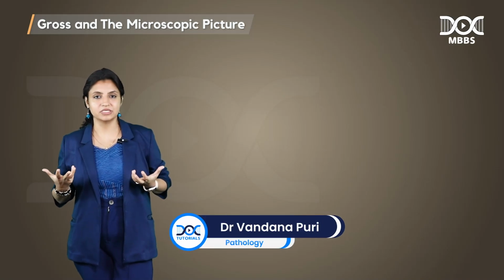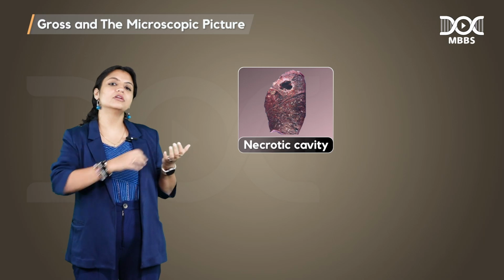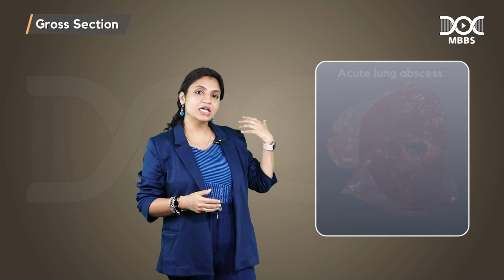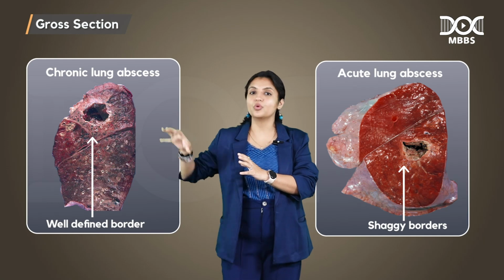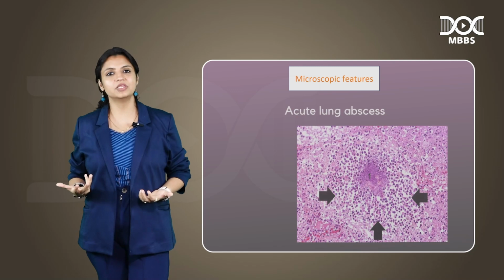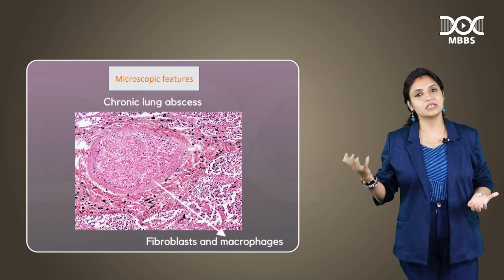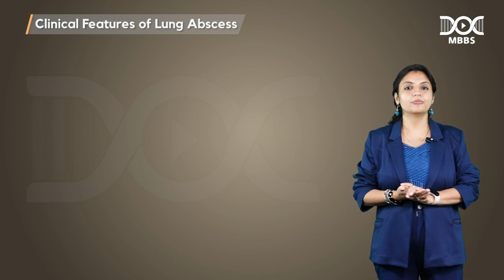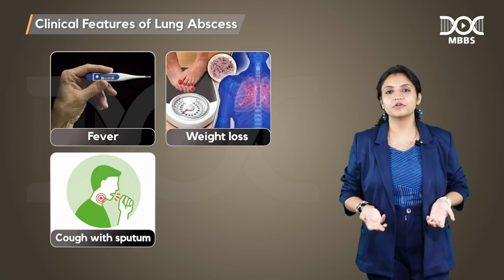Lung Abscess | Dr. Vandana Puri | Pathology | DocTutorials MBBS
🫁 Lung Abscess Simplified by Dr. Vandana Puri – your go-to session for mastering this high-yield Pathology topic!

From the causes and pathogenesis to morphological features and complications, this session covers everything you need to know about Lung Abscess. Understand how necrotizing infections affect lung parenchyma and how to differentiate it from other pulmonary pathologies—complete with clinical correlations and MCQ pearls.

Dr. Vandana Puri explains complex topics with clarity—making it easier for MBBS aspirants to retain and recall in exams. Whether you’re struggling with gross vs microscopic features or want to understand radiologic relevance better, this lecture has you covered.

🎯 Prep with confidence. Learn smarter with DocTutorials.